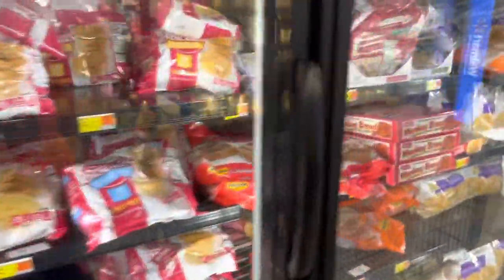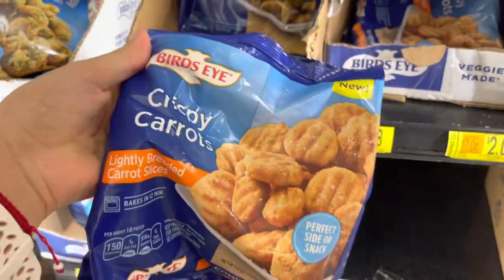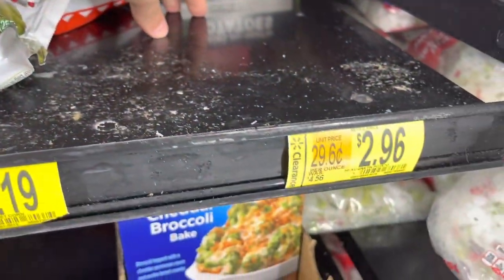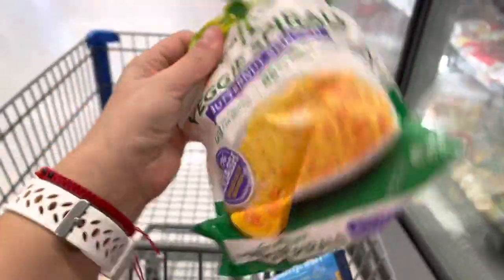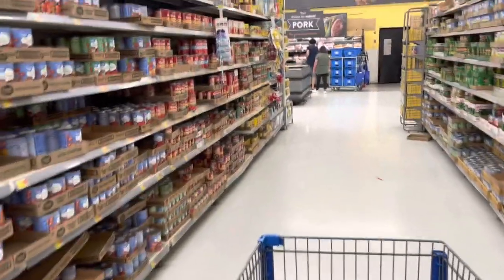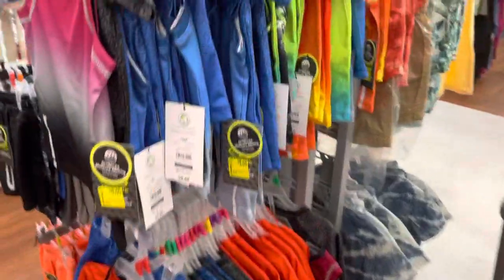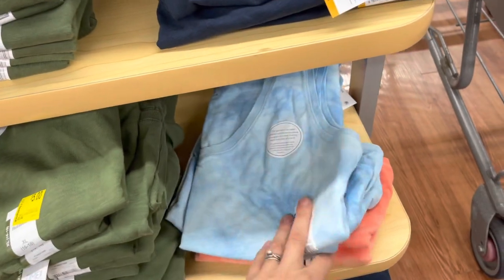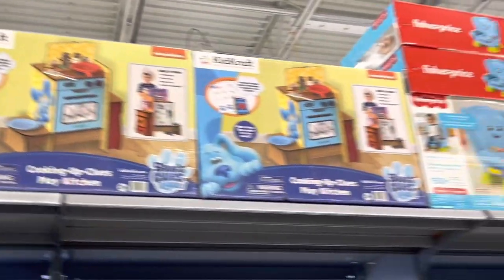🔥WOW WALMART‼️I CAN’T BELIEVE WHAT I FOUND IN ONLY 1 STORE🤯/HURRY THESE WILL SELL FAST💥